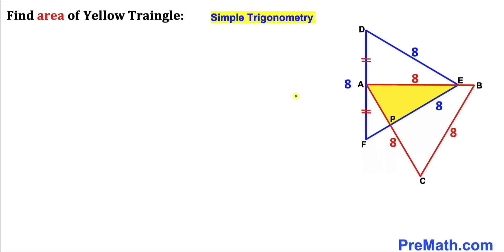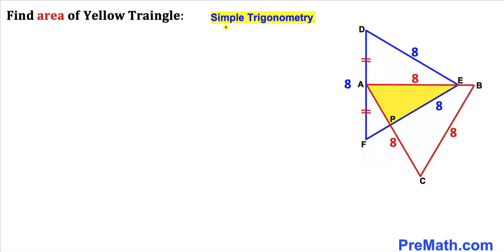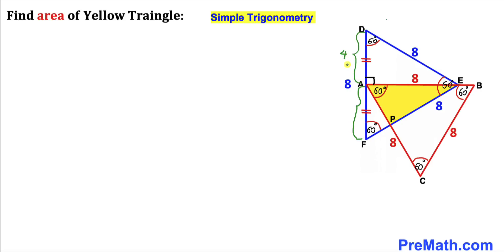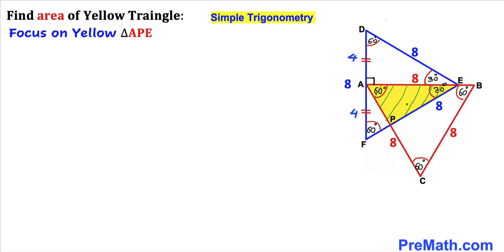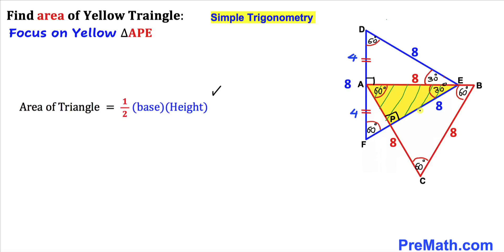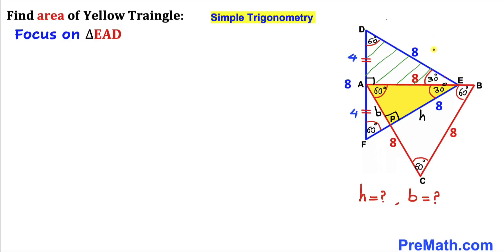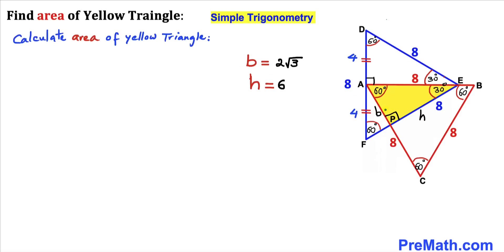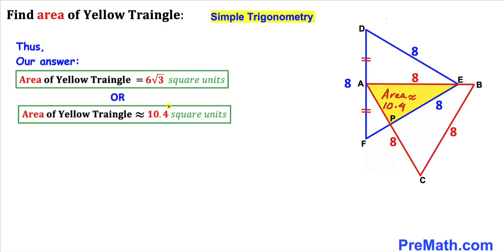Fun Challenge: Can you do this? | Find area of the Yellow shaded triangle | Trigonometric skills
Learn how to find the area of the Yellow shaded triangle. Important Geometry and Trigonometric skills are also explained: area of the triangle formula; SOHCAHTOA; Pythagorean theorem. Step-by-step tutorial by PreMath.com

blackpenredpen
math olympics
olympiad exam
math olympiada
British Math Olympiad
olympics math
olympics mathematics
Number Theory
mathcounts
math at work
Pre Math
Olympiad Mathematics
Olympiad Question
Find Area of the Shaded Triangle
Geometry
Geometry math
Geometry skills
Right triangles
Competitive exams
Competitive exam
Similar triangles
Pythagorean theorem
SOHCAHTOA
Trigonometry
Equilateral Triangles